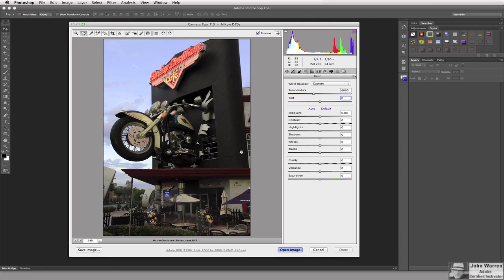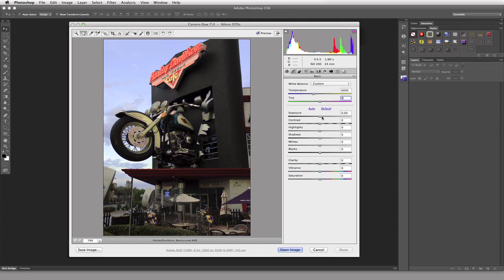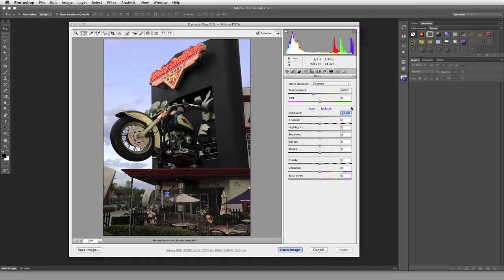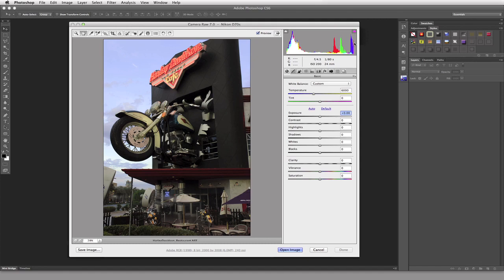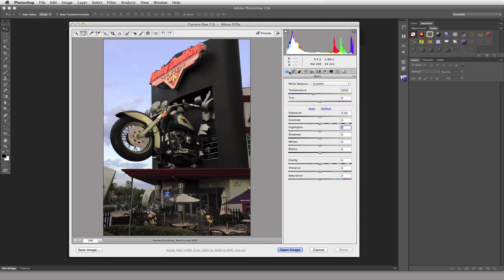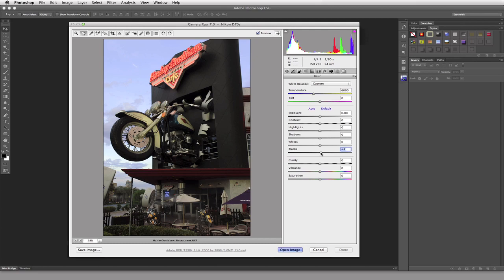Lecture 7: Adobe Camera Raw: The Basics - Part 1 of 2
If you happen to have set the incorrect exposure in your camera when out shooting we can fix that here in the Basics Tab as long as the mistake was not too terribly off. In this first portion of the Basics Tab we can also adjust contrast as well.

01 - Photoshop Professor Notes - Learning Photoshop CS6 - Volume 1
8 Videos - Approximate Run Time: 1 Hour & 35 Minutes

02 - Photoshop Professor Notes - Learning Photoshop CS6 - Volume 2
8 Videos - Approximate Run Time: 1 Hour & 20 Minutes

03 - Photoshop Professor Notes - Learning Photoshop CS6 - Volume 3
9 Videos - Approximate Run Time: 1 Hour & 40 Minutes

04 - Photoshop Professor Notes - Learning Photoshop CS6 - Volume 4
5 Videos - Approximate Run Time: 1 Hour

05 - Photoshop Professor Notes - Learning Photoshop CS6 - Volume 5
7 Videos - Approximate Run Time: 1 Hour & 17 Minutes

17 Videos to date - Approximate Run Time: 1 Hour & 35 Minutes